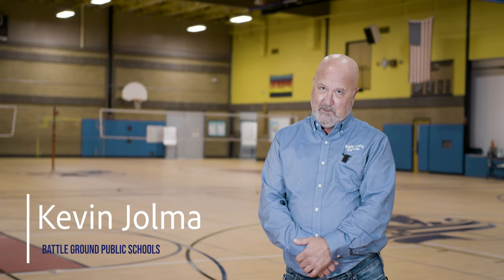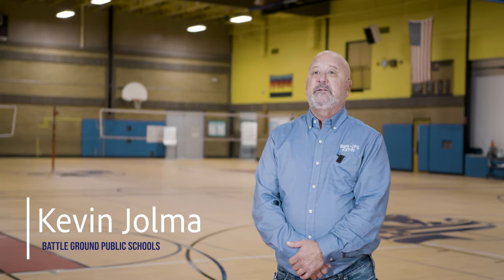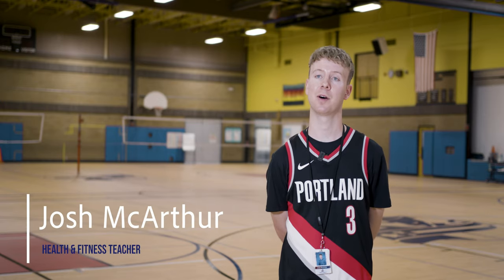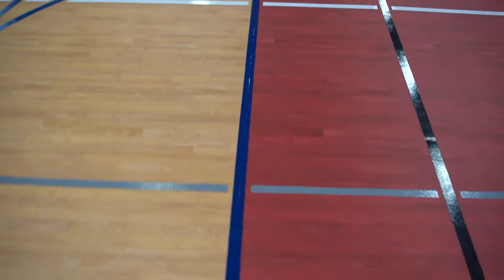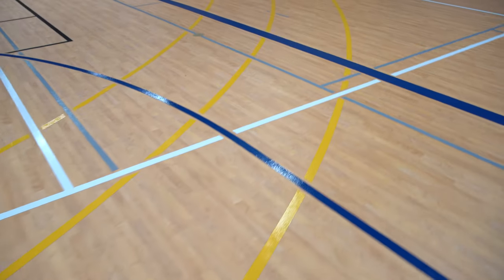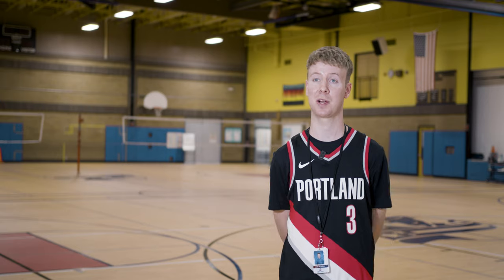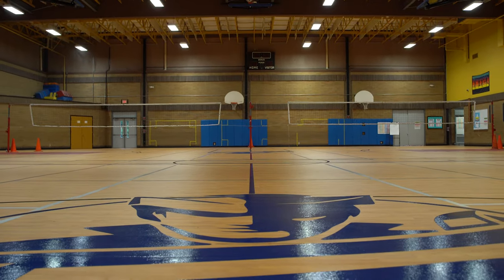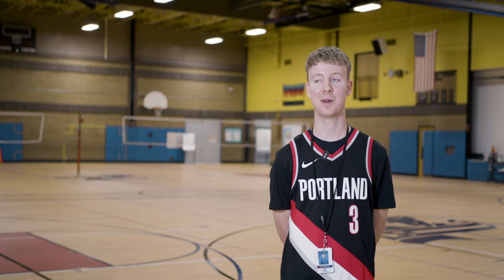Pleasant Valley Middle School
Welcome to our Tarkett Indoor Facility Tour series! Today, we're visiting Pleasant Valley Middle School in Vancouver Washington. Hear about their experience with Tarkett Indoor and our Omnisports system.